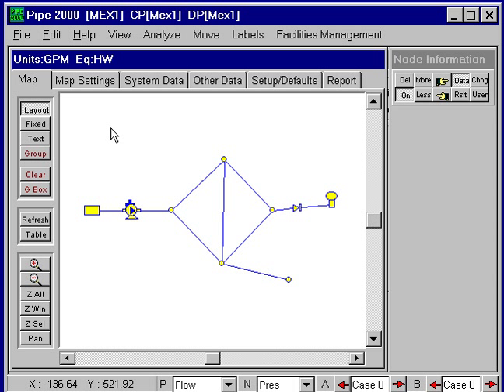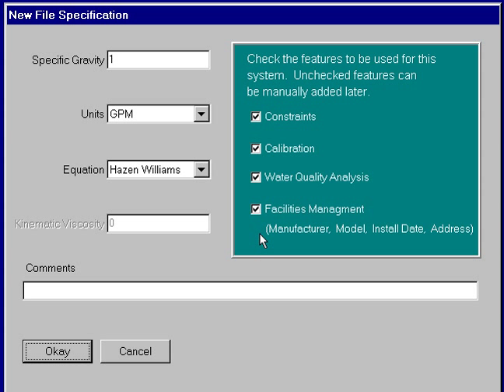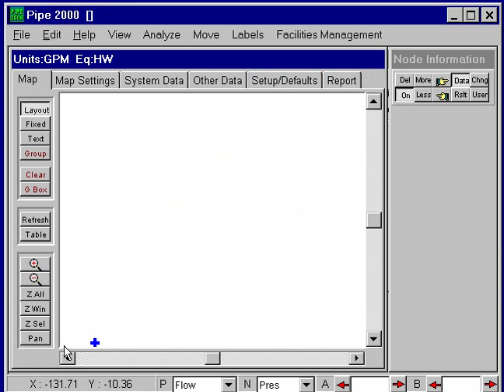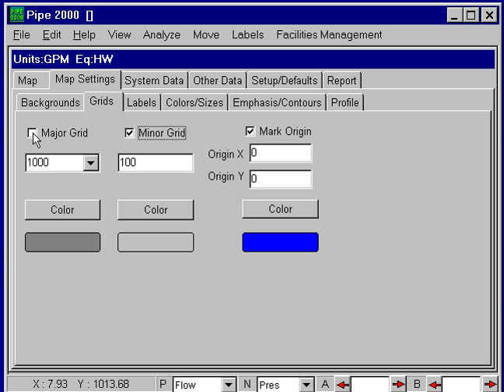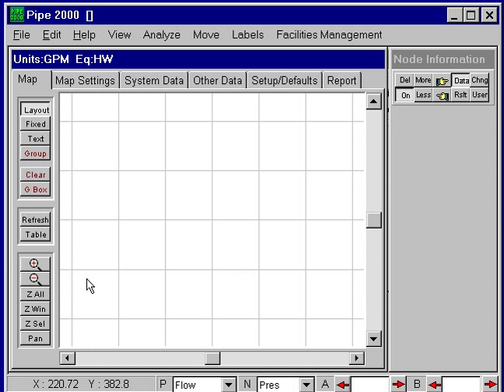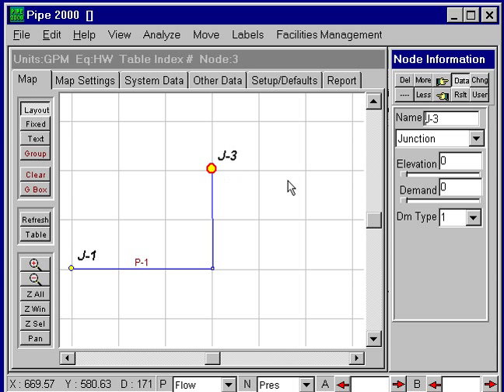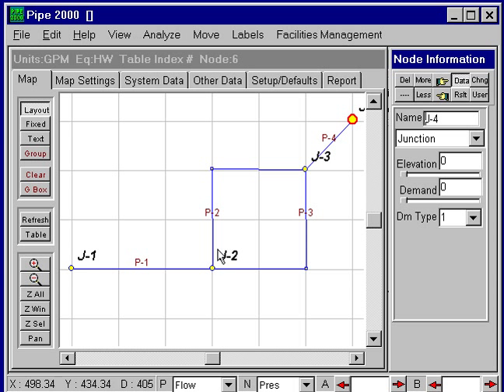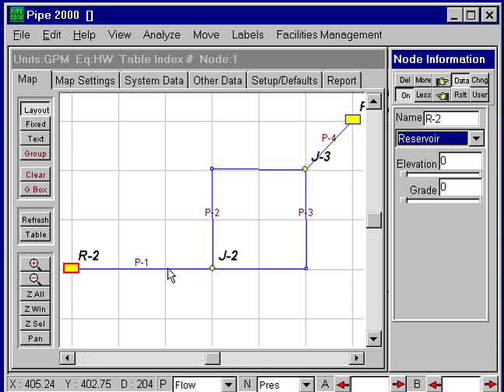Quick Start 1 - Layout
Dr. Don J. Wood illustrates a quick start example using KYPipe software.